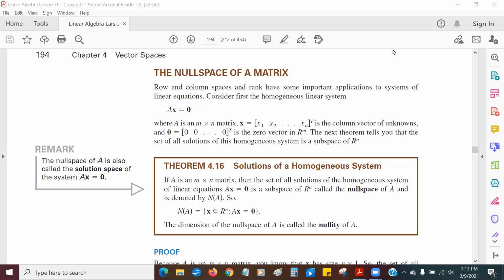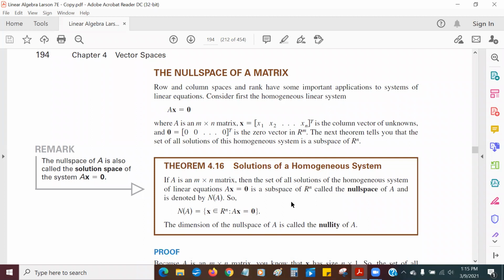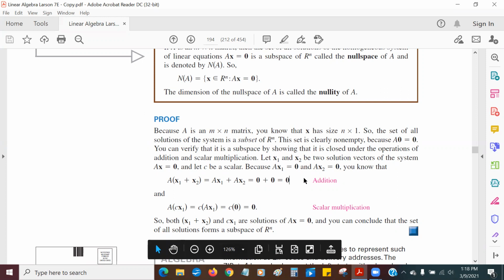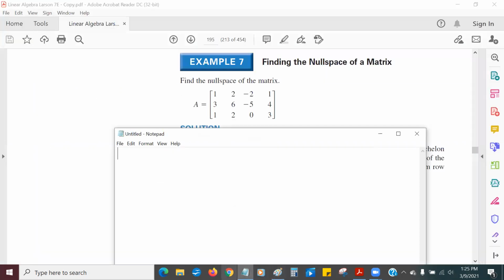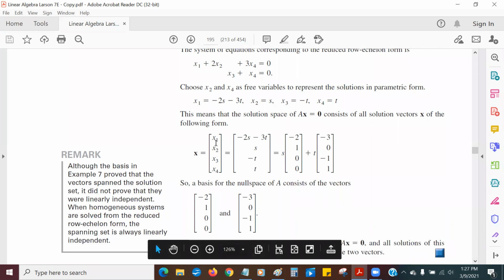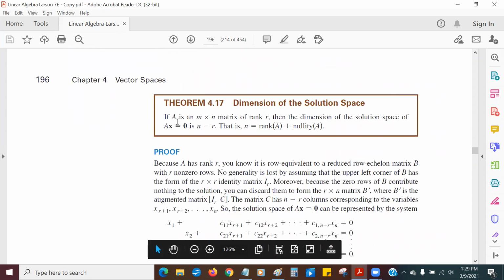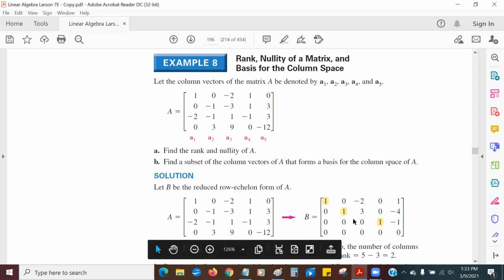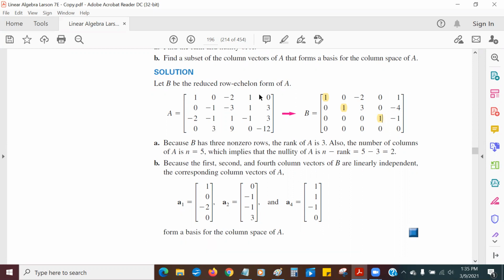4.6 pt4 Nullspace